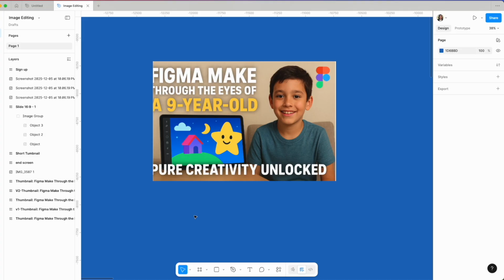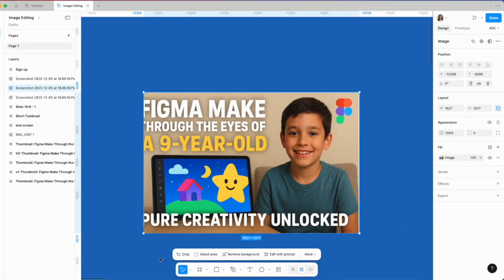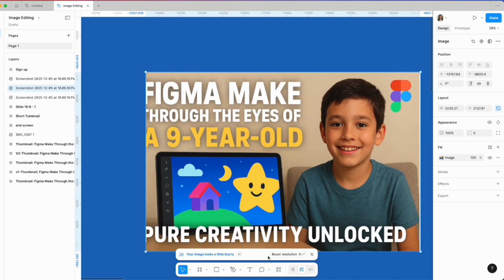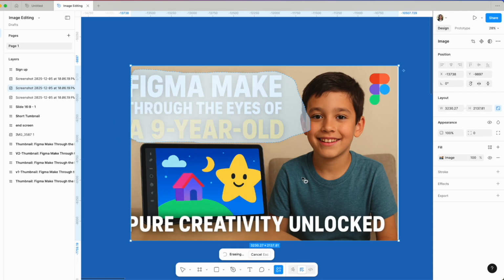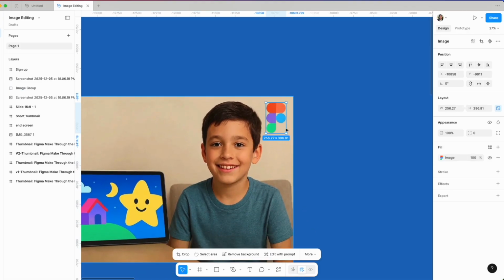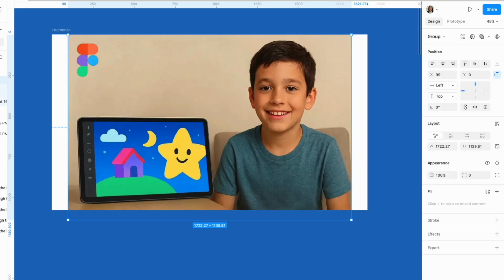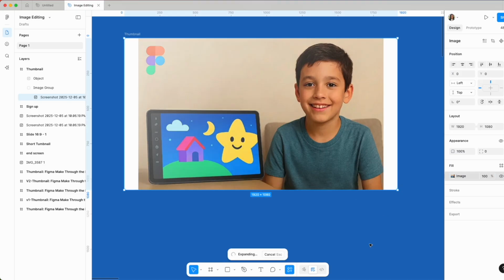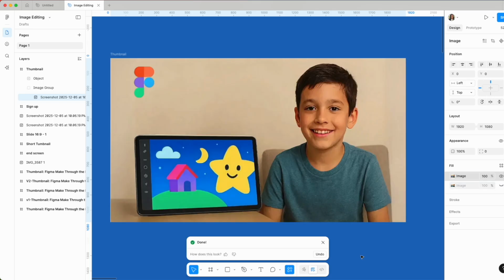Figma’s New AI Image Editing Tools Are INSANE! | Erase, Isolate & Expand Full Demo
Figma just released brand-new AI image editing tools (Dec 10th 2025). This video is for designers who want to edit images directly inside Figma using AI — no Photoshop needed.

Designers no longer need to go to different tools to clean up images. In this video, I’ll walk you through how to access and use all 3 AI tools now available in Figma Design: Erase Object, Isolate Object, and Expand Image.
🔔 if you want to get the latest updates on new releases as soon as possible, make sure to subscribe but also CLIKC the BELL BUTTON so you get notified when I release new Updates.
🌸Learn more with professional free Courses🌸:
Artist: : Benjamin Tissot
⏰ CHAPTERS ⏰

 00:00  #1.Intro
 00:36 #2. How to Access Image Editing AI Tools
 01:45 #3. Update to Crop Image menu
 02:39 #4. Select area to Erase or Isolate Objects in Image
 04:19 #5. Expand image AI feature